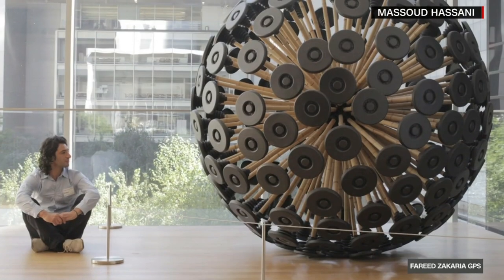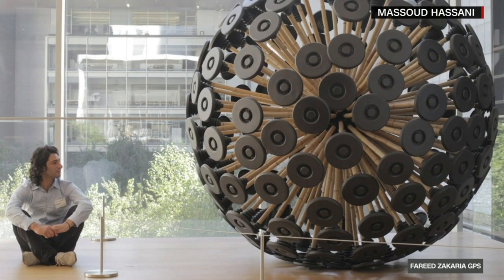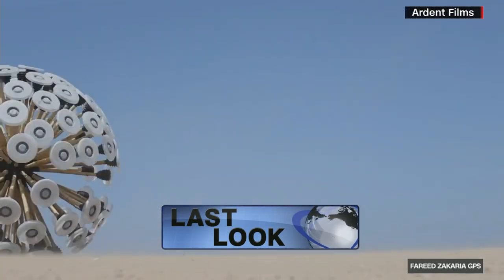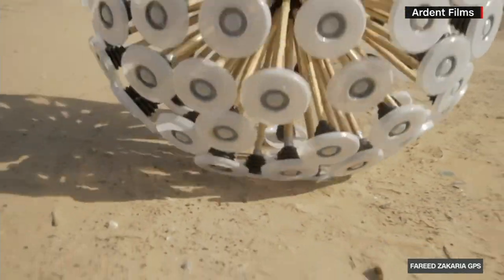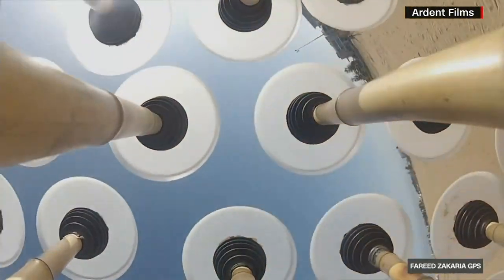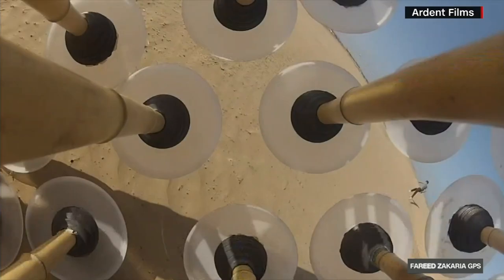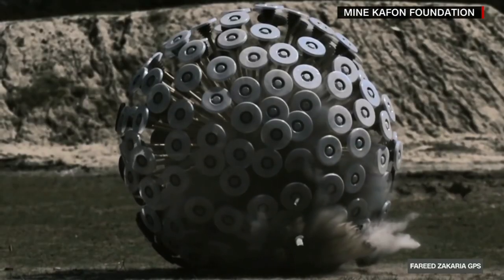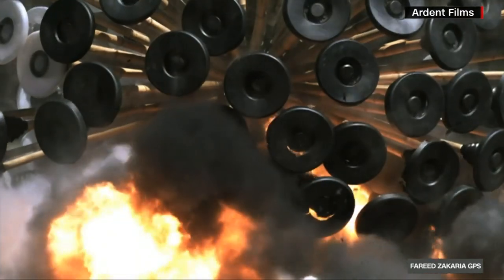Last Look Mine Kafon